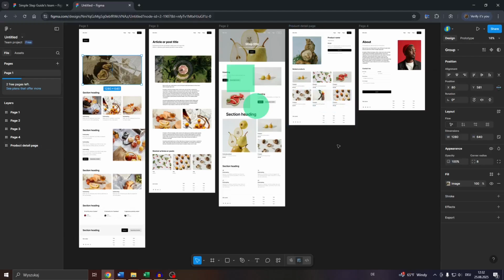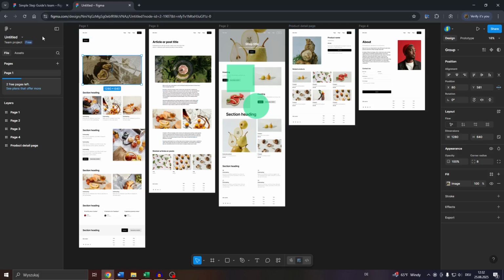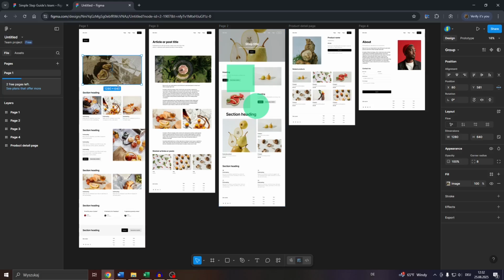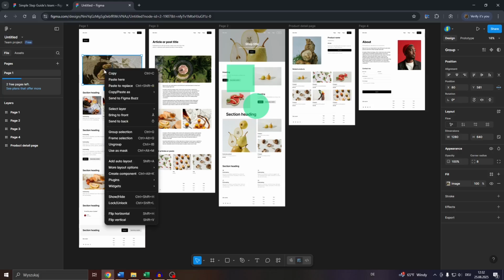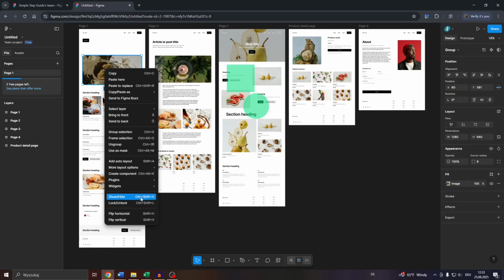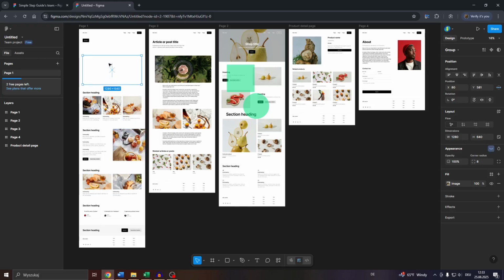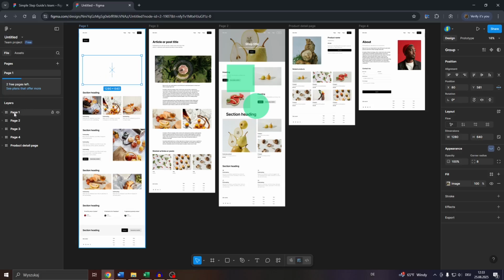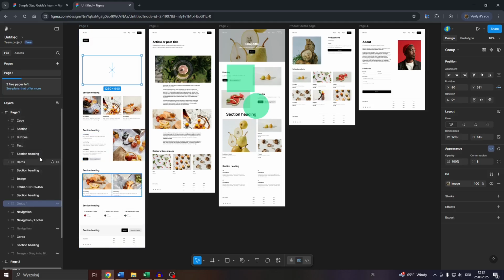How to Hide Layers in Figma | Hiding UI Elements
Learn how to hide layers in Figma to simplify your workspace. This helps you focus on specific design elements without distractions while editing.

If you're learning about Figma, also check out how to scale UI interface in Figma,